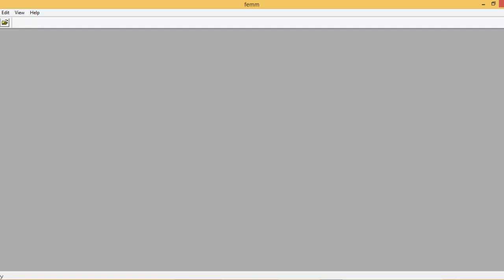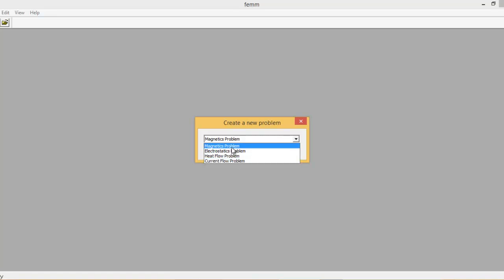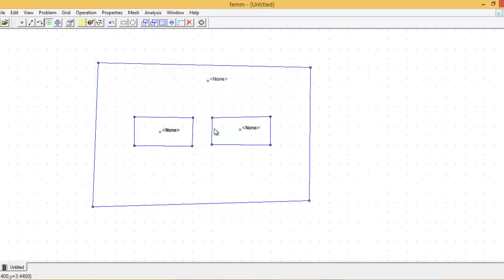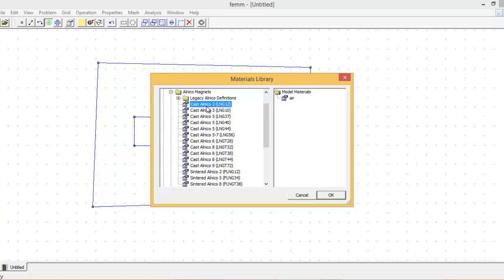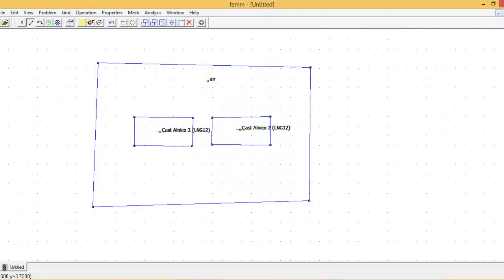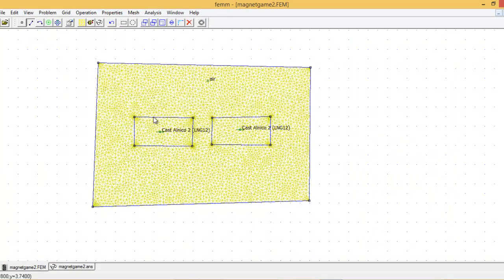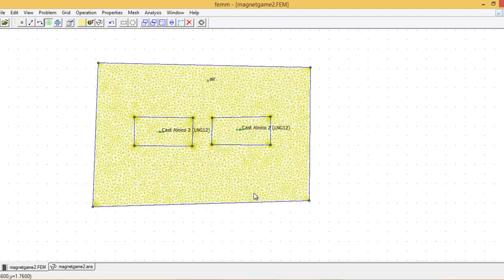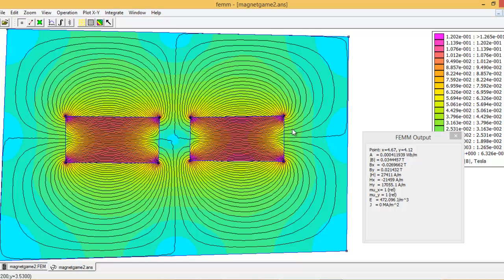TWO MAGNETS GAME in FEMM Software, Simulation of Magnet, Analysis of Magnetic Lines in FEMM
Copyright Dislaimer: Copyright Disclaimer under section 107 of the Copyright Act 1976, allowance is made for “fair use” for purposes such as criticism, comment, news reporting, teaching, scholarship, education and research.

Channel Disclaimer: Suraj K Classes is technical channel dedicated to teach about daily life electrical things uses, knowledge of electrical engineering, competitive exams preparation guidance, study tips, mysterious facts explanations and special incidents of history, Suraj K Classes sometimes use technical equipments photos, videos, special persons photos, videos, event places photos, videos, exams advertisements to explain and teach about them but all under section 107 of the copyright act 1976, allowance is made for fair use of purpose such as criticism, comment, news reporting, teaching, scholarship and research.